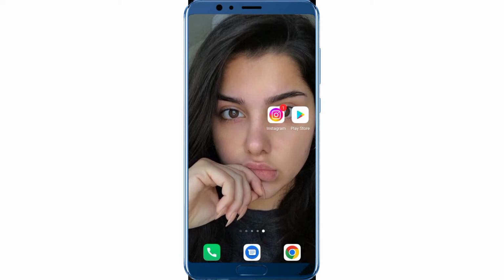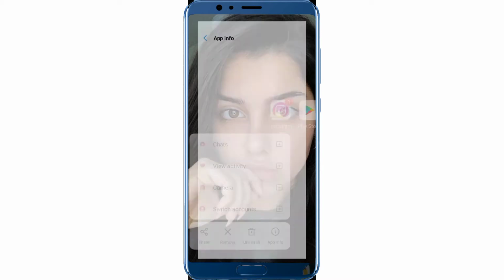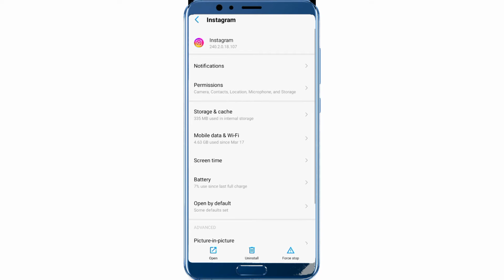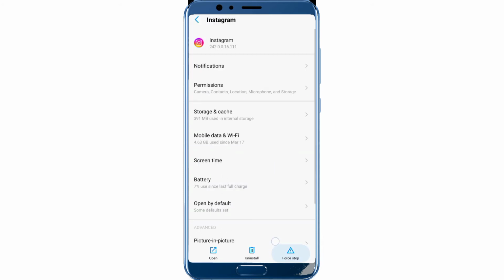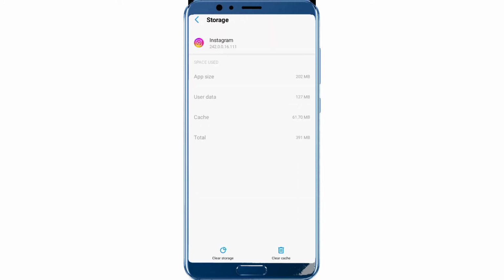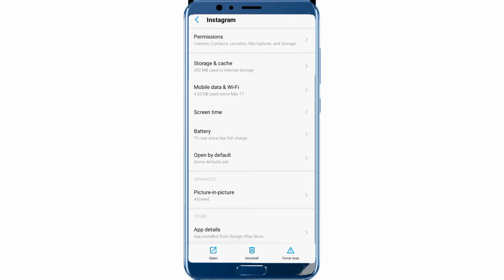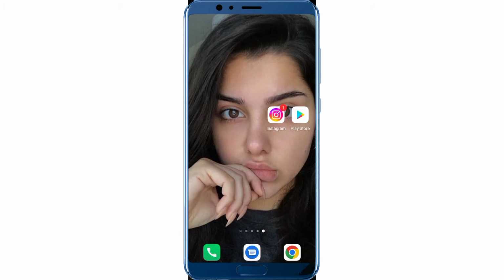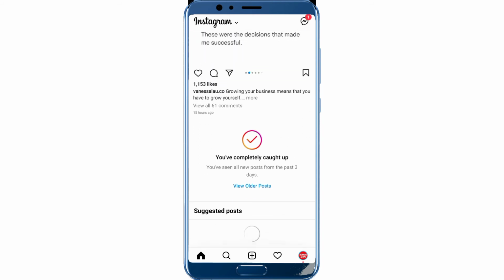how to fix instagram white screen problem| how to solve instagram white screen problem 2022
Instagram White screen promblem 2022
instagram white screen problem,how to fix instagram white screen problem,how to solve instagram white screen problem,how to fix instagram white screen,Instagram
howtofixinstagramwhitescreenproblem solve